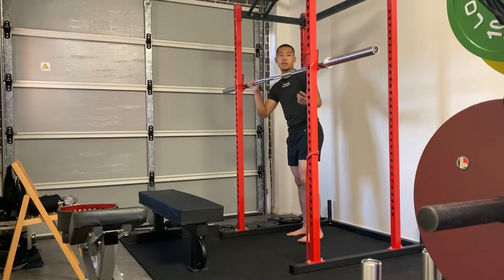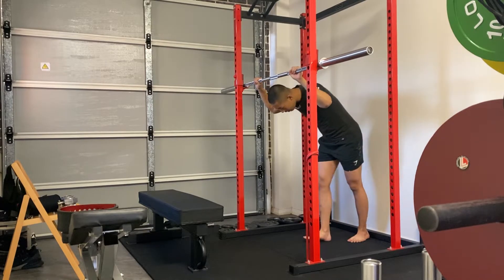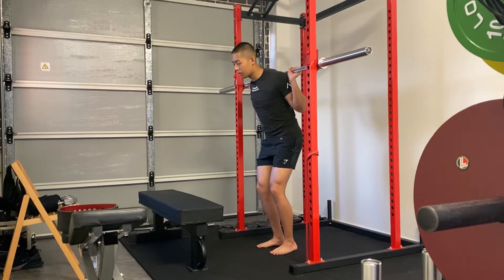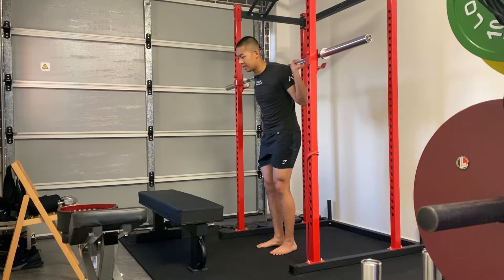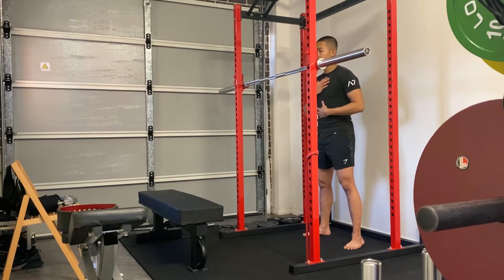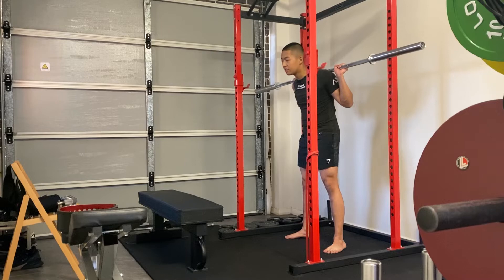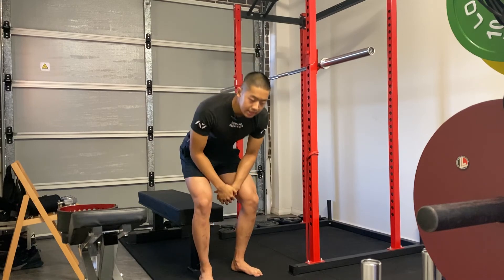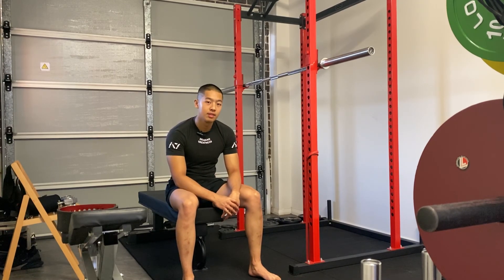How to Properly Low Bar Squat Part 1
Part 1 of the how to squat guide. In part 1, we go over in detail of how to set up your low bar squat. Suitable for novice lifters with movement patterns and also for intermediates with some more in-depth cues which can improve your squat.

0:00 Introduction
1:17 Bar Grip Width
3:25 Bar Placement and Shelf Creating
4:30 Unracking
5:04 Walkout
6:24 Bracing Upper Back Tightness
7:05 Chest to Pelvis Cue
8:10 Pelvic Control
10:45 Bar Momentum Control
11:29 Summary

For coaching or enquiries, DM @headstrongtrainingsystems or @gymwithjeffrey on Instagram